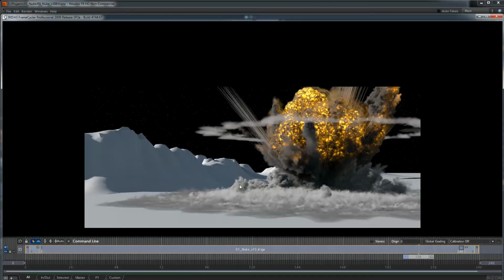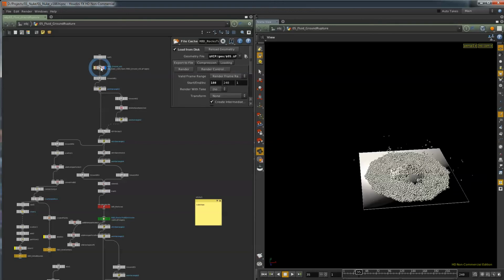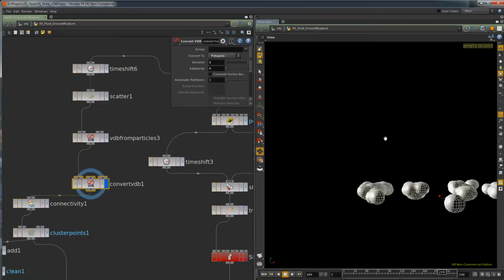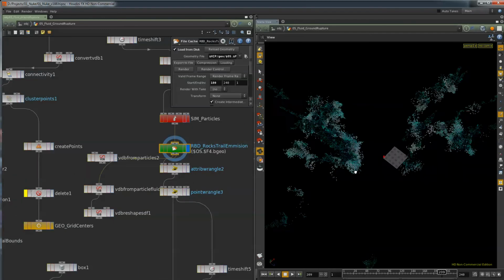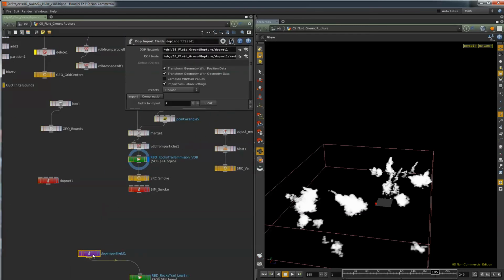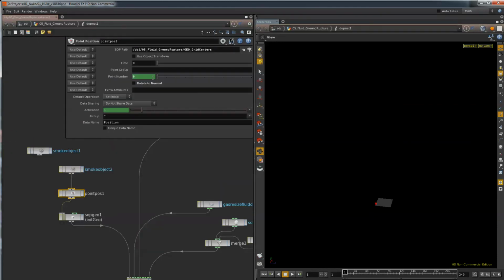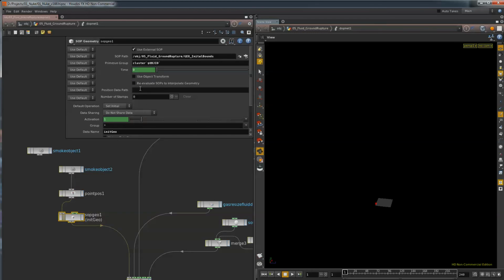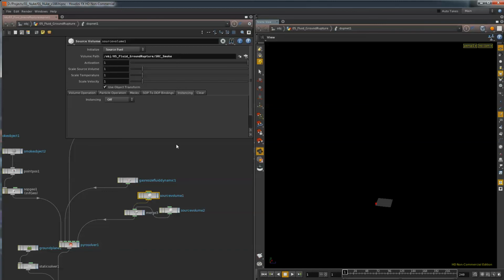02 Shockwave GroundRupture